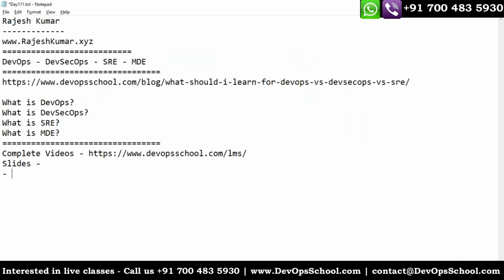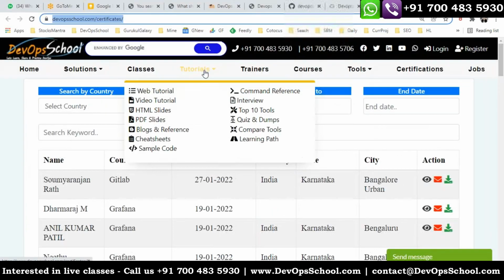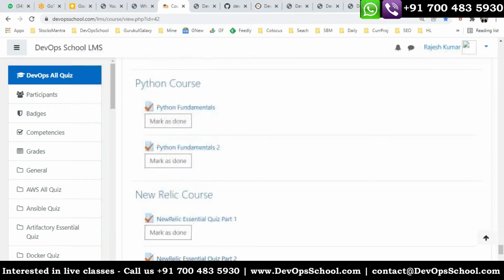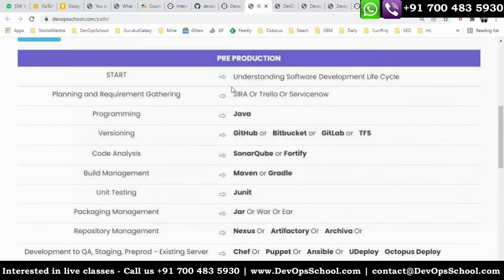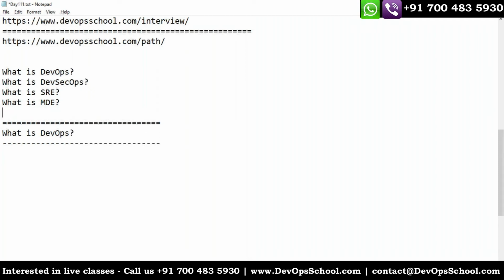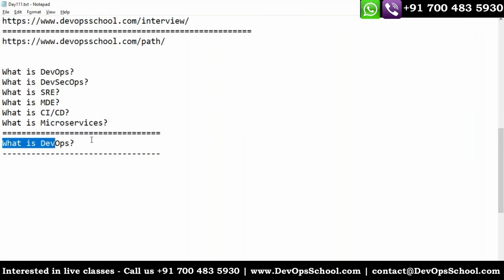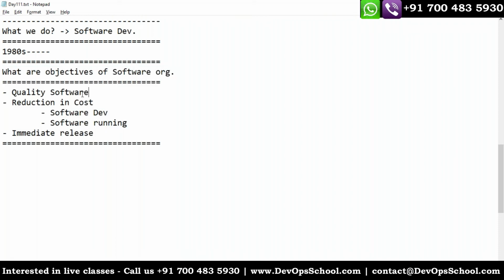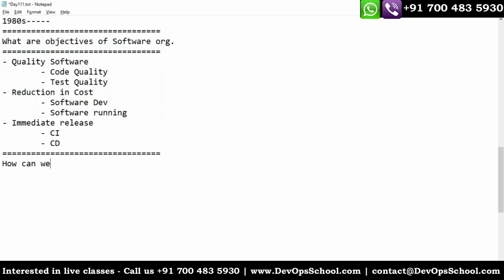What is MDE? (DevOps + DevSecOps + SRE) | MDE Tutorial | Part - 01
Agenda
👉 Introduction to DevOps: Understanding the principles, culture, and benefits of DevOps.
👉 Agile Methodologies: Applying agile practices in the context of software development and operations.
👉 Continuous Integration and Deployment: Implementing CI/CD pipelines for efficient and automated software delivery.
👉 Cloud Computing: Exploring cloud platforms and services for scalable and resilient infrastructure.
👉 Infrastructure as Code: Leveraging tools like Terraform and Ansible for managing infrastructure as code.
👉 Containerization: Understanding Docker and Kubernetes for container orchestration and scalability.
👉 Monitoring and Logging: Implementing effective monitoring and logging strategies for proactive issue detection and troubleshooting.
👉 Security in DevOps: Integrating security practices and risk management throughout the DevOps lifecycle.
👉 Collaboration and Communication: Enhancing teamwork and communication skills to foster a collaborative DevOps environment.
👉 DevOps Leadership: Exploring strategies for leading and managing DevOps teams and driving organizational transformation.

- Private video is only available for 599 Plan.

Top 10 Certifications in the world
1. DevOps Certified Professionals (DCP)

2. Site Reliability Engineering Certified Professionals (SRECP)

3. DevSecOps Certified Professionals (DSOCP)

4. Master in DevOps Engineering (MDE)

5. Kubernetes Certified Administrator & Developer (KCAD)

6. GitOps Certified Professional (GOCP)

7. Master in Observability Engineering (MOE)

8. MLOps Certified

9. DataOps Certified Professional (DOCP)

10. AiOps Certified Professional (AIOCP)